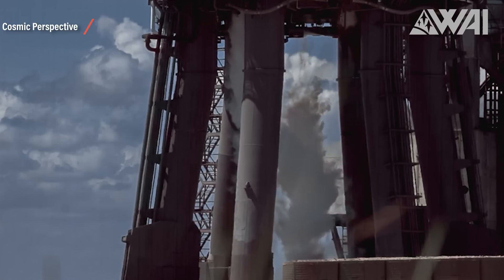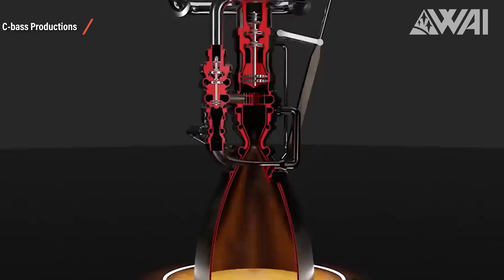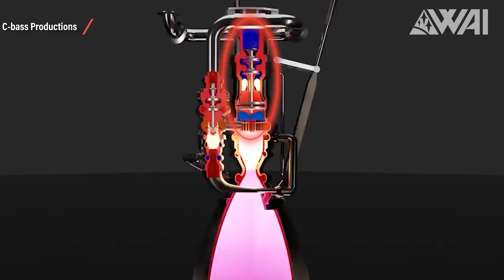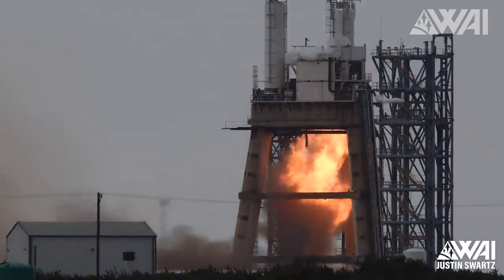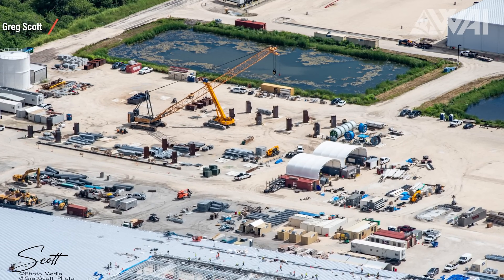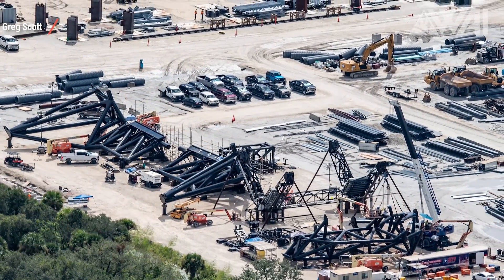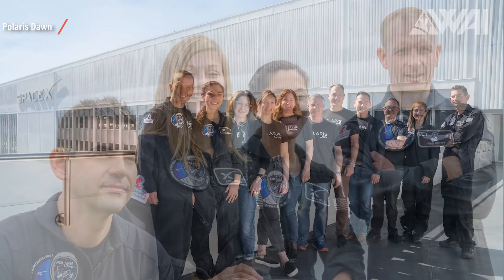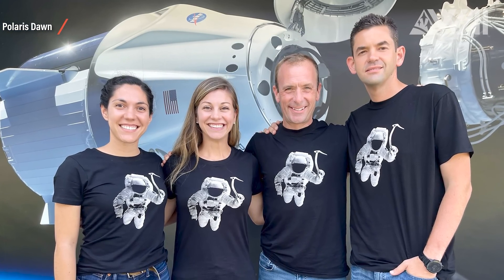Starship's largest Ignition explained! SpaceX transforms into Space Agency!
Do you want to know what happens during a Raptor Engine Ignition? Or what SpaceX will look like in 20 years? Or do you want to witness the end of an era?

Editing: Stefanie Schlang
Photography: Kevin Randolph, aka Chief

Credit:

⭐SpaceX
⭐NASA